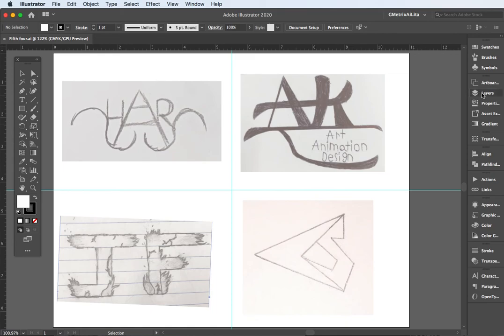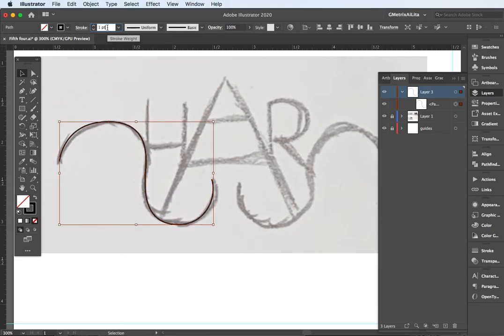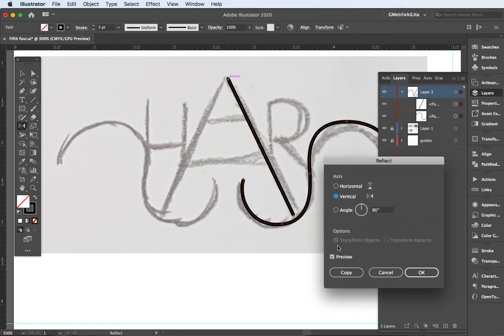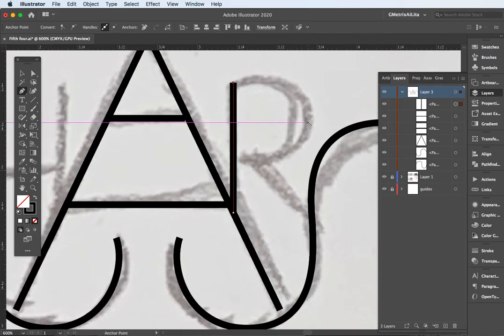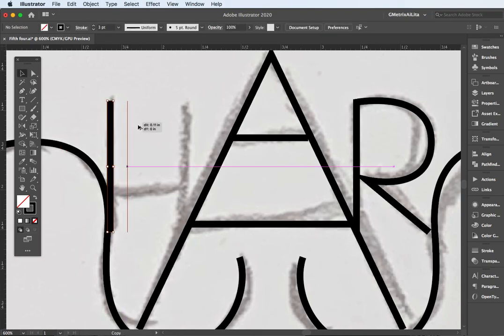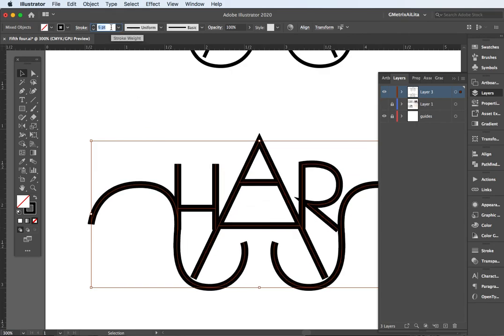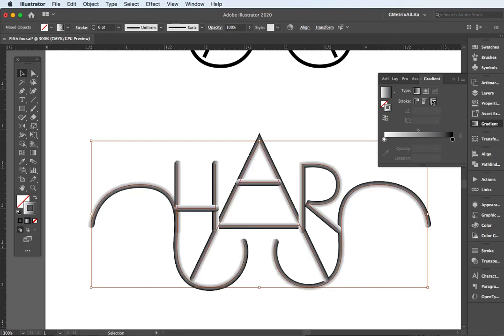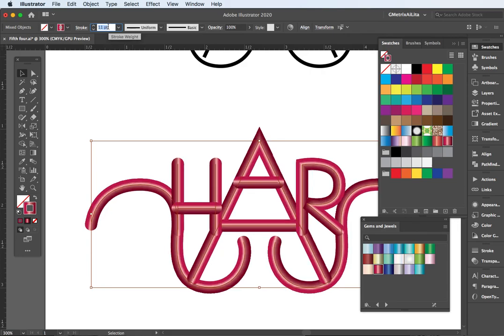Logo Sarah 2